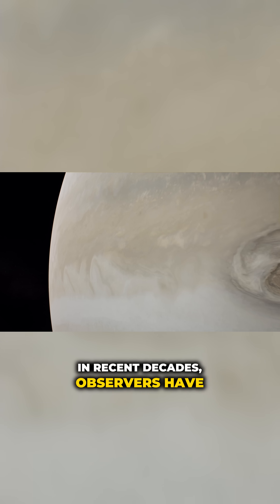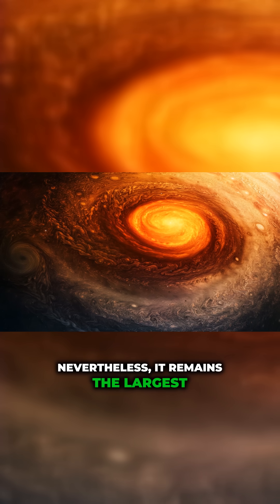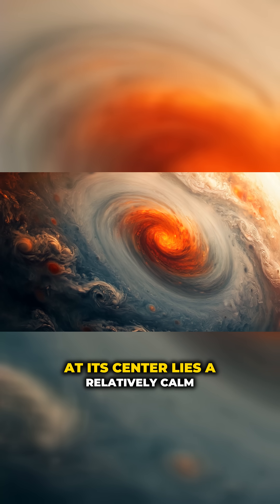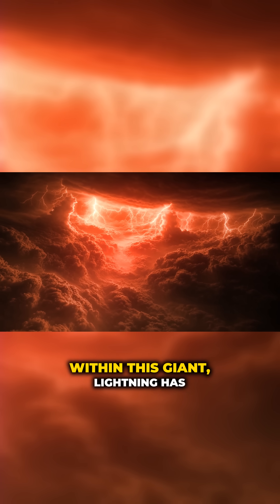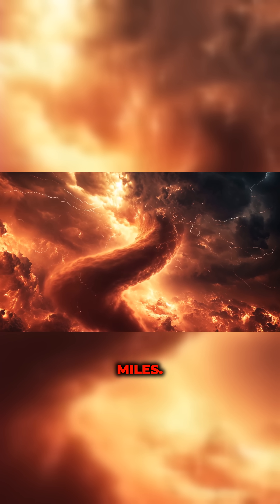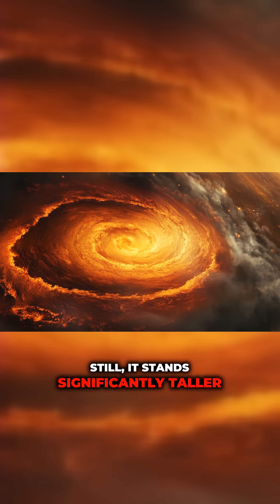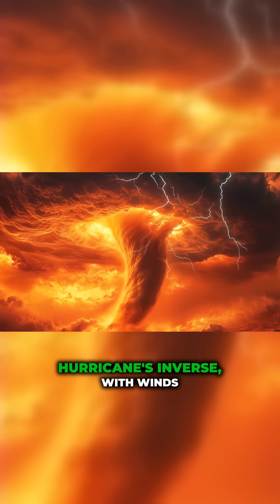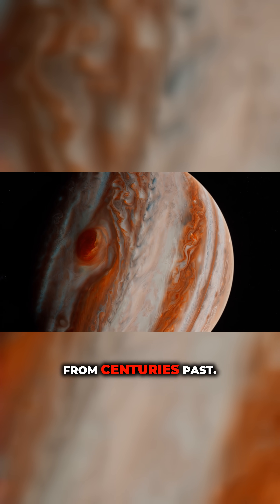The Great Red Spot: A Cosmic Marvel in Motion 🌌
The Great Red Spot of Jupiter continues to captivate astronomers and enthusiasts alike with its enigmatic beauty and mysterious behavior. Once twice its current size, this colossal storm is the largest in our solar system and completes a rotation every six Earth days. At its core lies an unusually calm area surrounded by fierce winds, while a dome of reddish haze looms overhead, setting it apart from the brighter zones. Within this immense storm, lightning flickers, illuminating a swirling tapestry of clouds. Recent findings from the Juno spacecraft reveal that while the Great Red Spot may not stretch as deep as originally thought, its towering presence dominates Jupiter's atmosphere, which is teeming with smaller storms and vortices. Delve into the changing nature of this long-lived high-pressure system and uncover how it may have evolved by merging with historical storms over centuries. Discover the dynamic world of the Great Red Spot and its role in the ever-changing weather patterns of Jupiter's atmosphere.